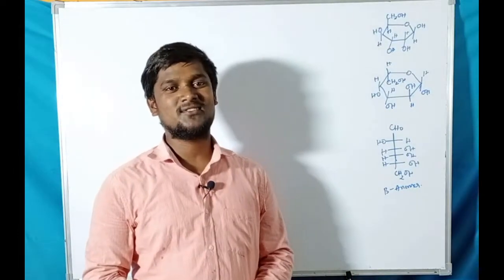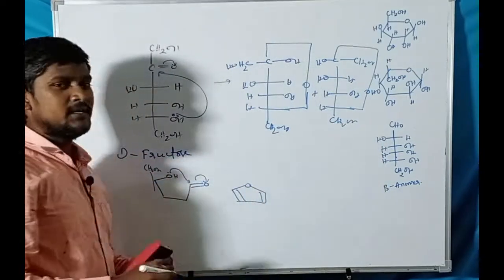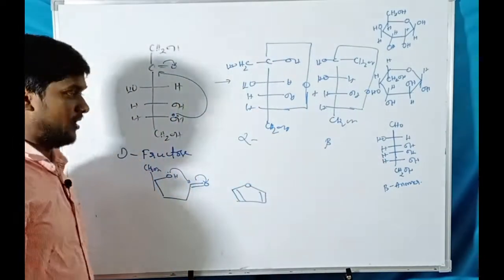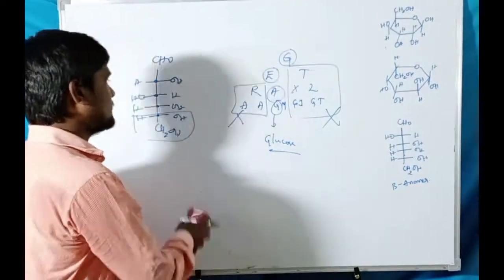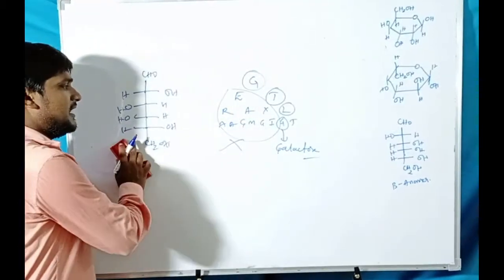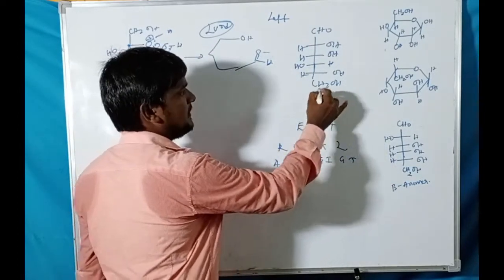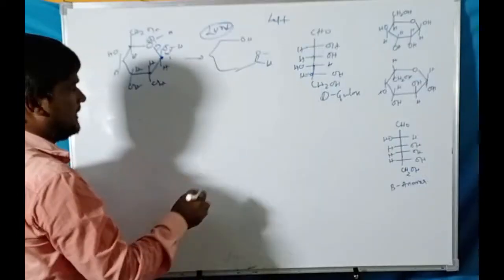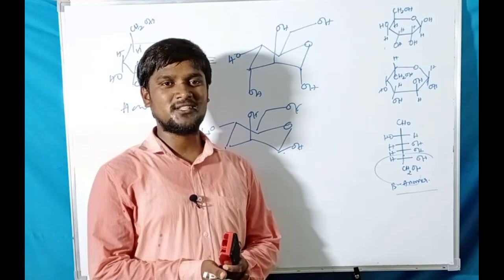Fructose howarth projection - Simple trick to identify naming of the carbohydrates